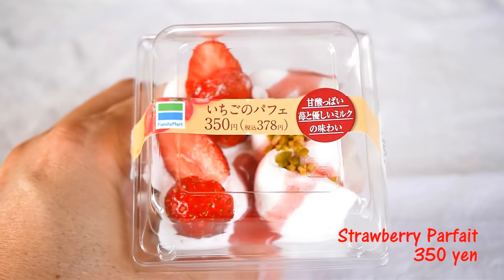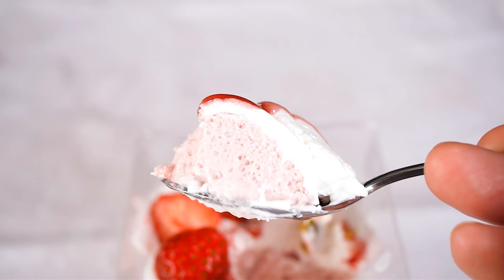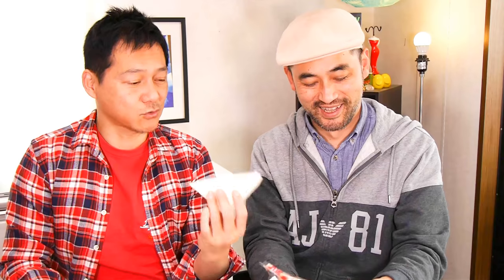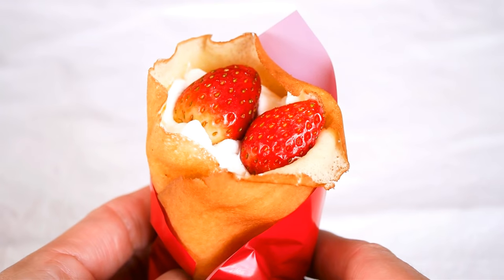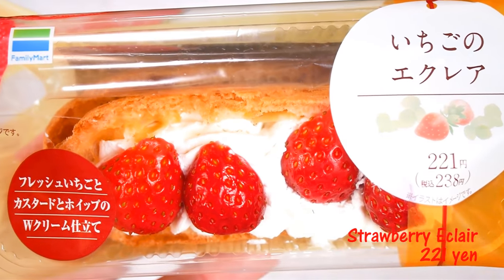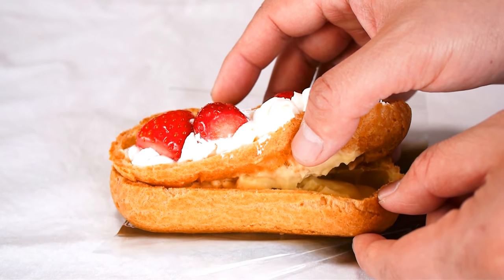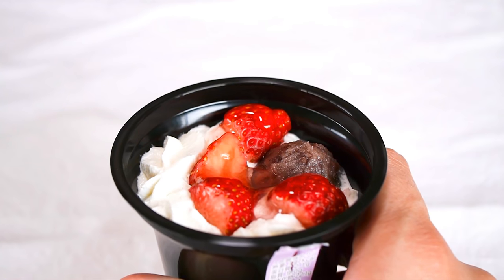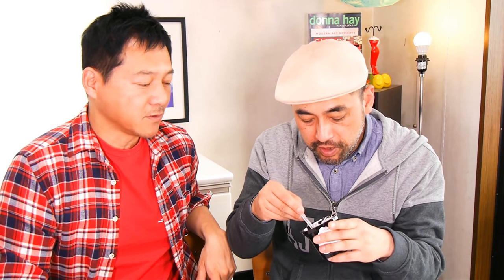EPIC STRAWBERRY DESSERTS (Japan Convenience Store FAMILY MART)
Strawberry season is here in Japan! Today we're trying out all the strawberry-themed desserts from our neighborhood convenience store Family Mart!

We would like to have as many people enjoy our videos. If you'd like to translate this video, we would be very happy! Just click on this link to do so.